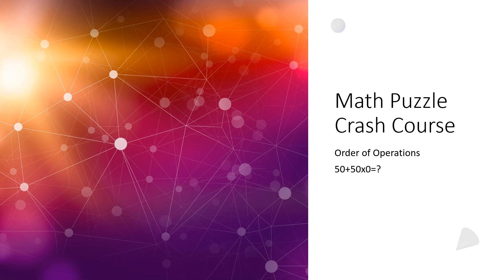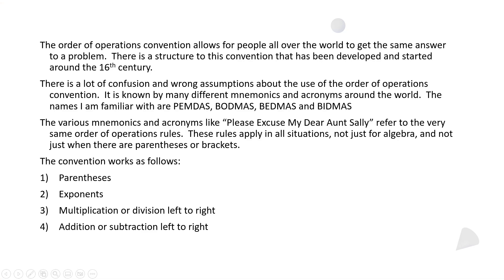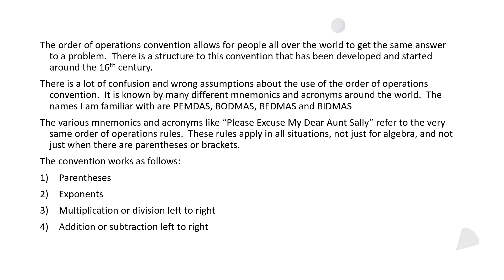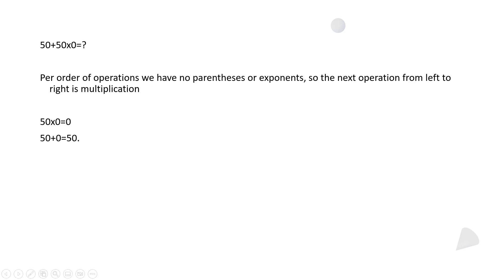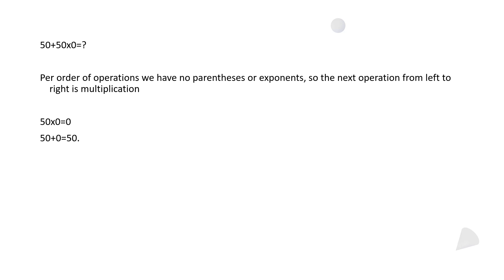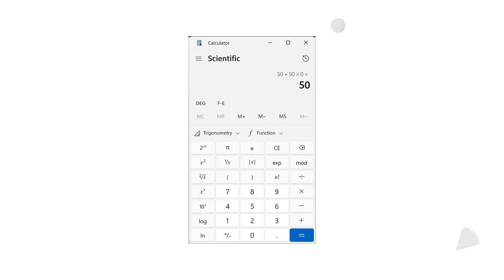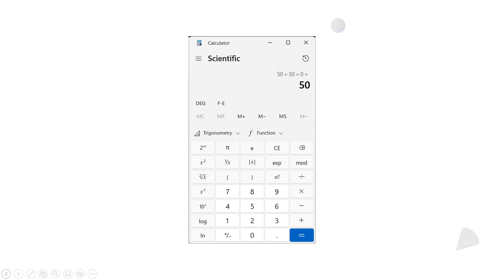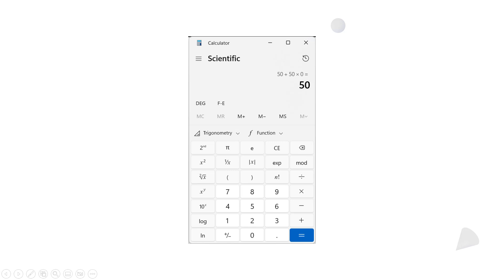Math Puzzles Crash Course 50+50x0=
50+50x0=50  Find out why.